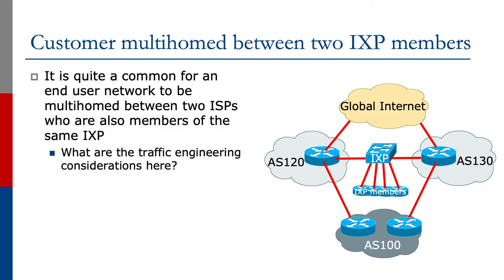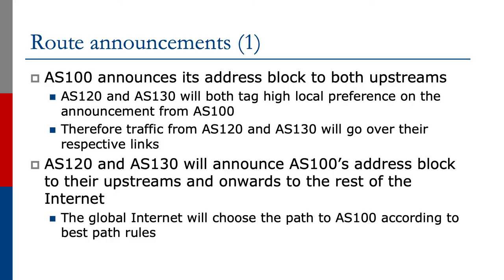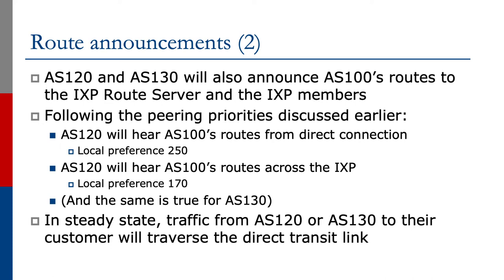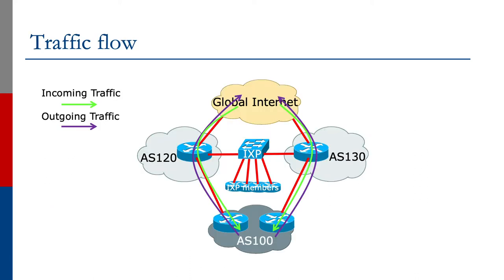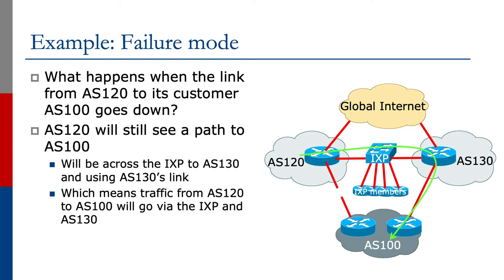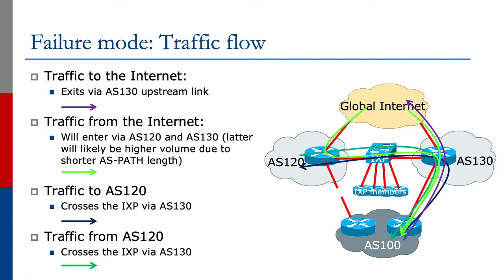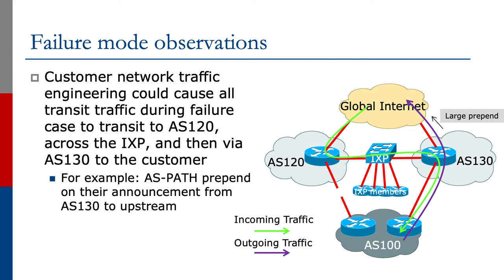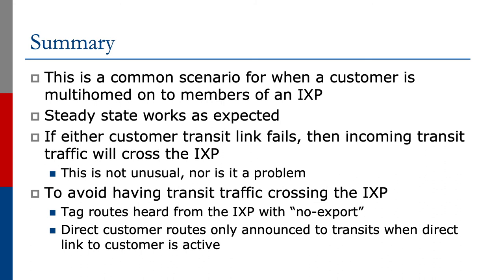Customer Multihomed between two IXP members